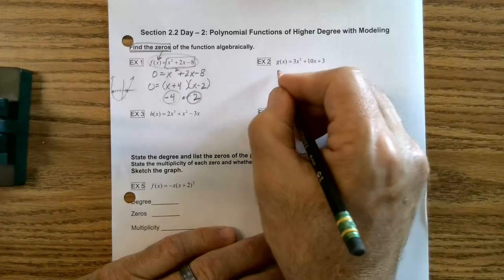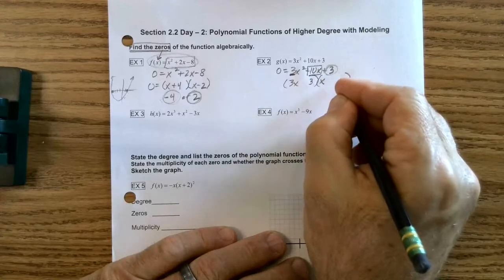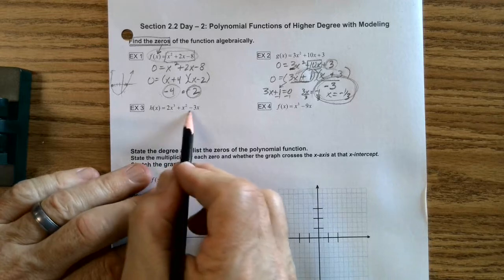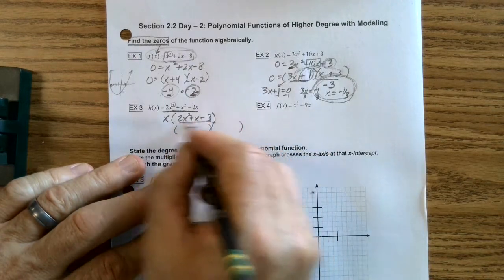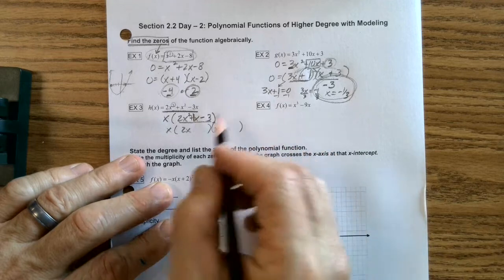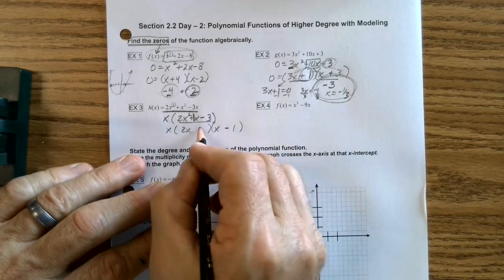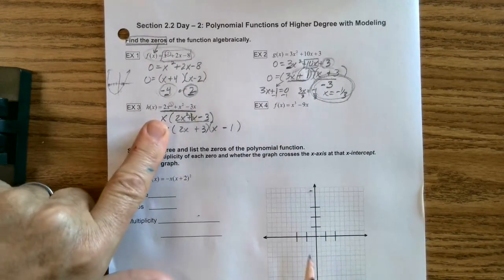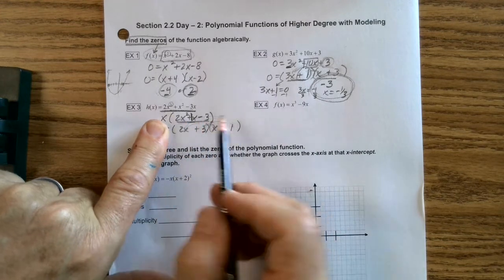2.2 Day 2: Finding zeros (Pre Calc B)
At the 13:39 mark, I say it's "x cubed" when it should be "x squared."  I apologize for that!  That's what being in a hurry does to you!  Correct answer, if done right, will be "x cubed minus 3x squared plus x minus 4."